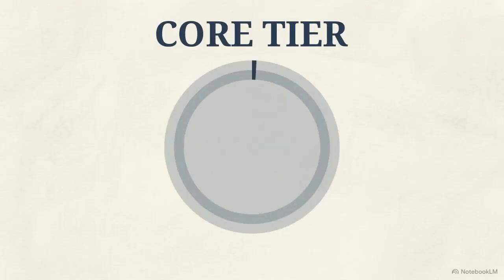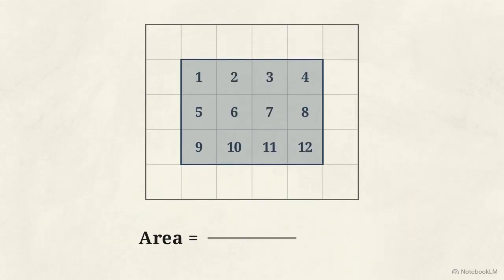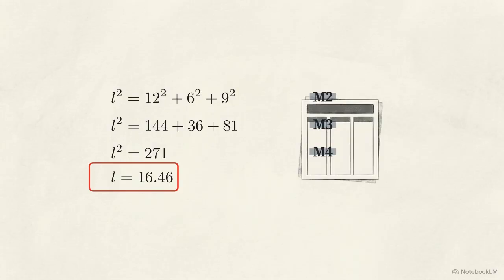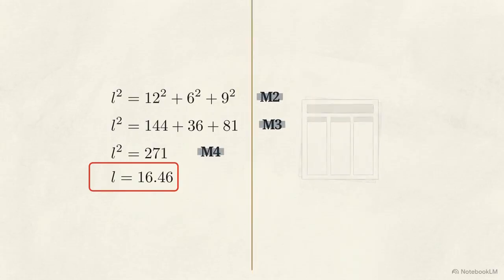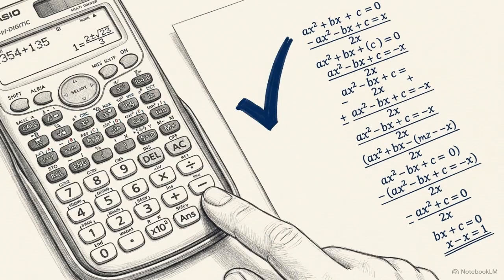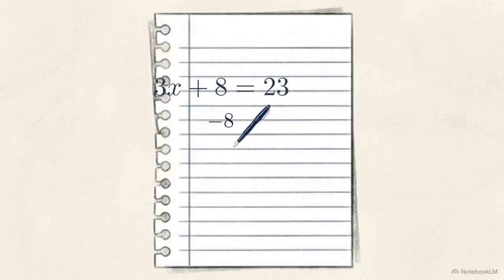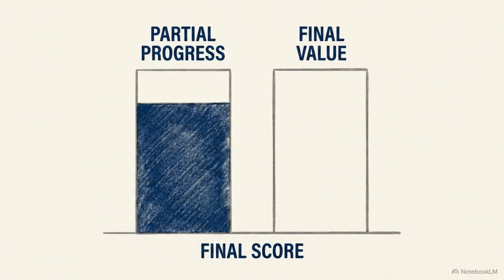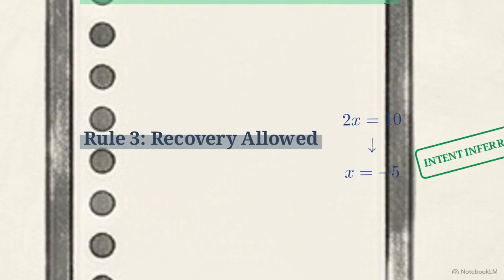01 Decoding The IGCSE Maths Exam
In this video, we dive into the foundation of the Cambridge IGCSE Mathematics syllabus, breaking down the exact structure of the exams and comparing the Core tier (Papers 1 and 3) with the Extended tier (Papers 2 and 4). We will walk through real example questions from challenging topics like 3D trigonometry and probability to give you a feel for what to expect. Crucially, we uncover expert exam advice on how to secure your "M" method marks by showing all necessary working clearly, ensuring you get credit for valid methods even if your final answer is slightly off. We also detail the golden rules of accuracy, reminding you to give non-exact numerical answers correct to 3 significant figures, or 1 decimal place for angles in degrees. Finally, we highlight a massive examiner trap: avoiding premature rounding by keeping all of the decimals on your calculator screen until the final answer. 🚀 TAKE OUR FREE DIAGNOSTIC TEST! Not sure if you are fully prepared for your exams? today to take our FREE diagnostic test! This initial confidence check will assess your exam readiness, identify any gaps in your knowledge, and automatically suggest a personalised schedule of work to ensure you are fully prepared for your upcoming exams. 📚 DOWNLOAD FREE EXAM PREP COLLATERAL & MASTER EXAM TECHNIQUES: Make your revision as efficient as possible! to explore our website for other exam preparation collateral, like our custom, colour-coded landscape infographics. These visual aids are specifically designed to help you easily remember key concepts, like our "Mathematics Exam Success Guide" and our visual cheat sheets for geometric formulas. While you are there, be sure to gain essential study and exam techniques! Master how to properly structure your calculations to guarantee method marks, and learn how to lock complex mathematical formulas into your long-term memory using proven study strategies like the 2357 spaced repetition method. (Please note: The 2357 spaced repetition method is a general study strategy and is not explicitly detailed in my given syllabus sources, so you may want to independently verify the exact steps of that technique). Timestamps: 0:00 - Introduction to the Cambridge IGCSE Maths Syllabus (0580) 1:45 - Core vs. Extended: Exam Paper Structure (Papers 1 & 3 vs. 2 & 4) 4:10 - Tackling Example Questions: Probability & 3D Trigonometry 7:30 - Expert Exam Advice: Showing Working for Method Marks 9:45 - The Golden Rules of Accuracy (3 s.f. & 1 d.p.) 11:20 - Avoiding the Premature Rounding Trap 13:00 - Take the Free Diagnostic Test at Study Buddy! Jump into the comments and let us know: Which module of the IGCSE Maths syllabus do you find the most challenging to revise?